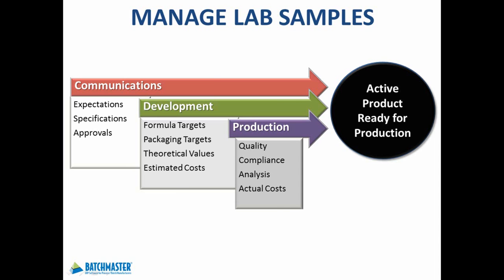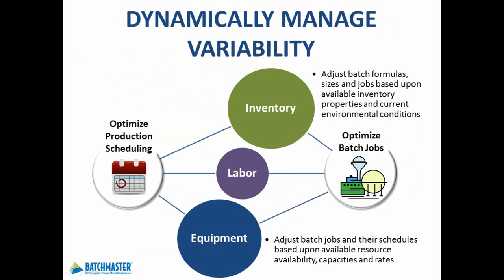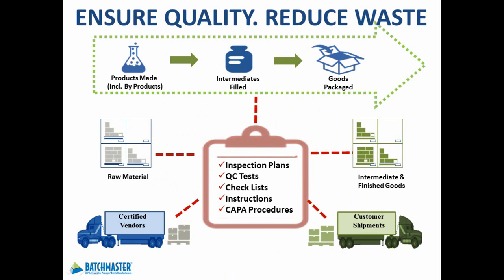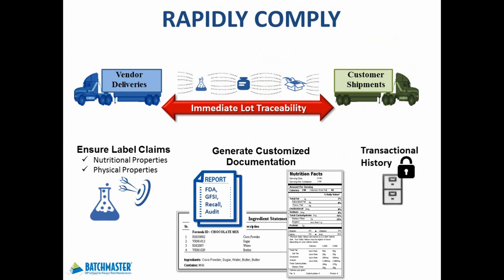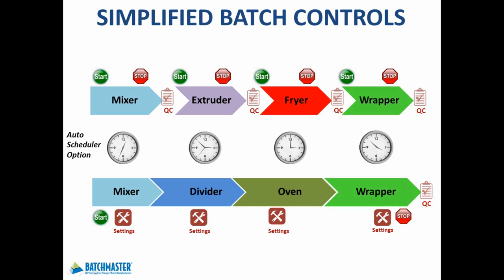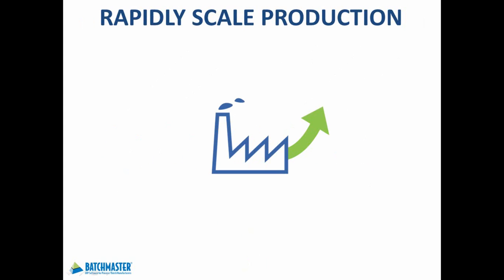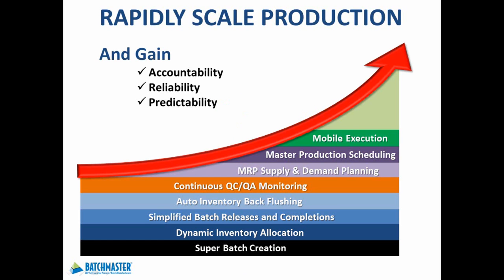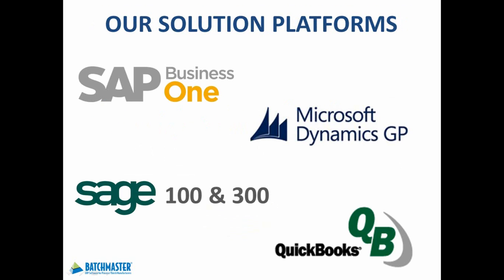BatchMaster ERP for Bakeries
BatchMaster ERP for Bakeries supports unique manufacturing requirements in product development, production, quality, costing, and compliance, while supporting all of your sales, accounting, warehousing and distribution needs.